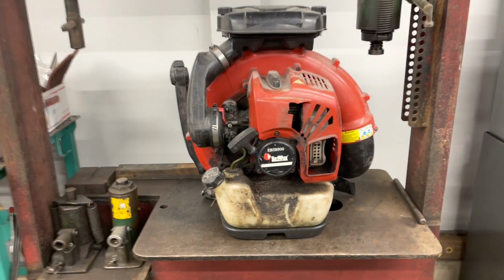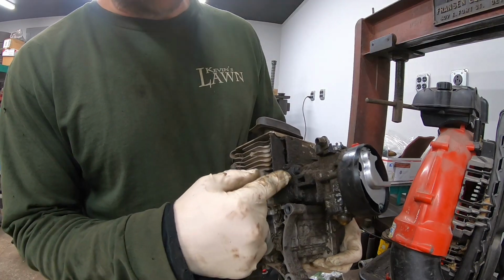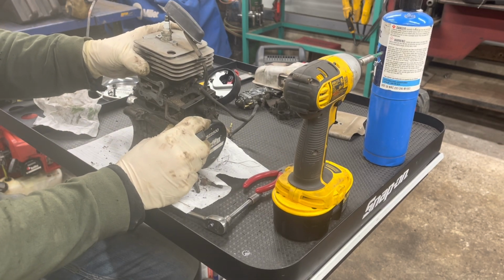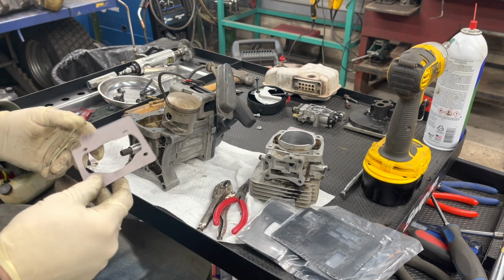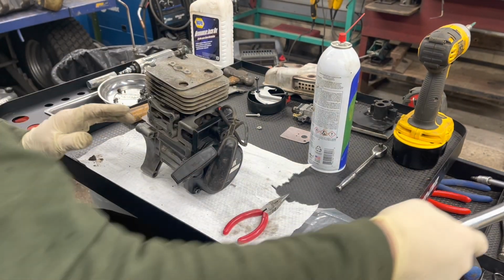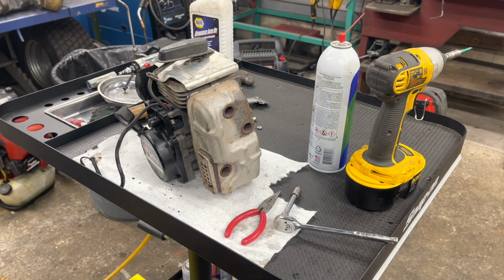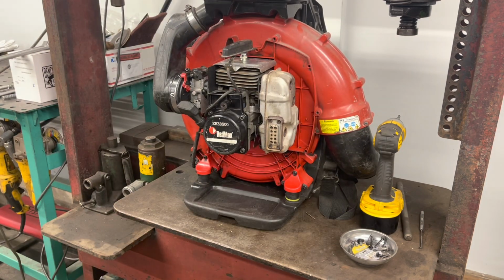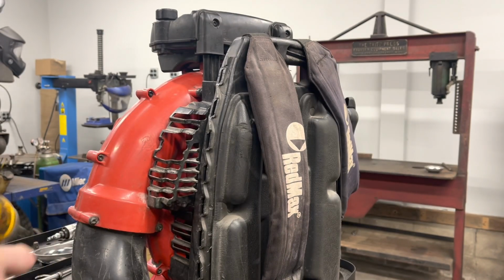Redmax 8500 Backpack Blower Service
I’m this video I service one of our EBZ8500 Backpack blowers. I remove and tear down the engine, clean all of the parts and put it back together with all new gaskets.